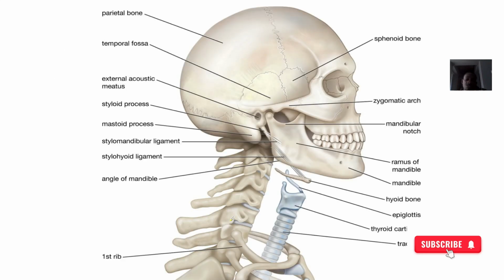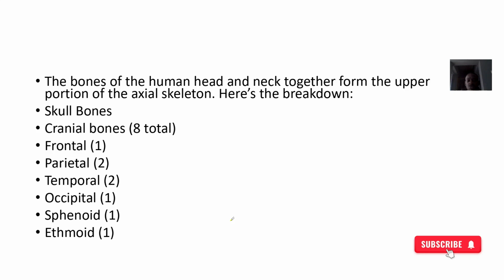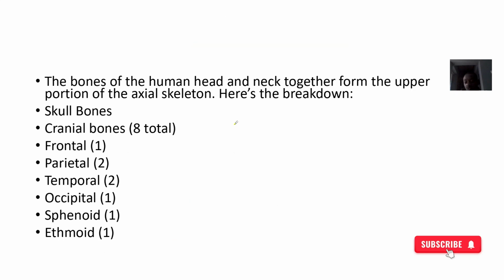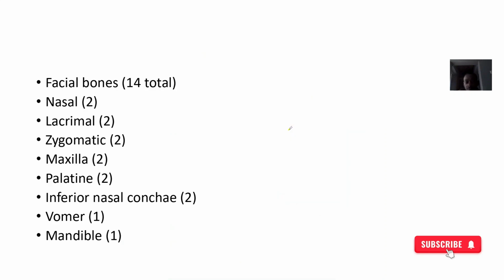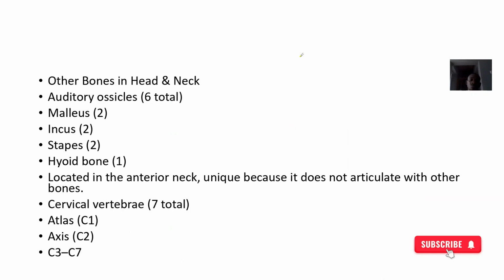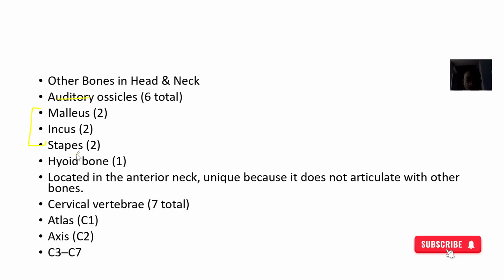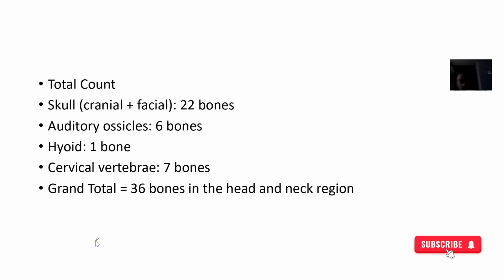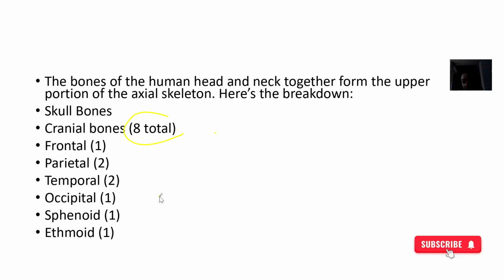How many Bones are in the Human Head and Neck Anatomy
bones of the human head and neck together form a complex framework that supports the brain, face, and vital structures of the neck. Here’s the breakdown:

🦴 Bones of the Skull
Cranial bones (8 total):

Frontal (1)

Parietal (2)

Temporal (2)

Occipital (1)

Sphenoid (1)

Ethmoid (1)

Facial bones (14 total):

Maxillae (2)

Zygomatic bones (2)

Nasal bones (2)

Lacrimal bones (2)

Palatine bones (2)

Inferior nasal conchae (2)

Vomer (1)

Mandible (1)

🦴 Other Bones of the Head
Auditory ossicles (6 total):

Malleus (2)

Incus (2)

Stapes (2)

Hyoid bone (1):

Suspended in the anterior neck, unique because it does not articulate with other bones.

🦴 Cervical Vertebrae
C1–C7 vertebrae (7 total):

Atlas (C1)

Axis (C2)

Typical cervical vertebrae (C3–C7)

✅ Total Count
Skull (cranial + facial): 22 bones

Auditory ossicles: 6 bones

Hyoid: 1 bone

Cervical vertebrae: 7 bones

Grand total: 36 bones in the head and neck region